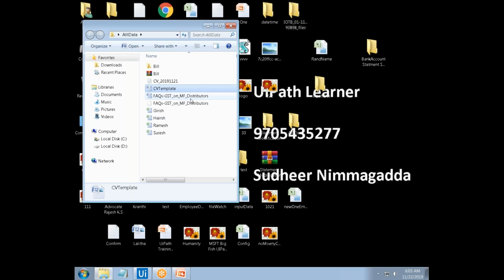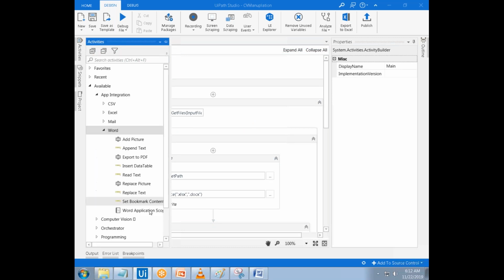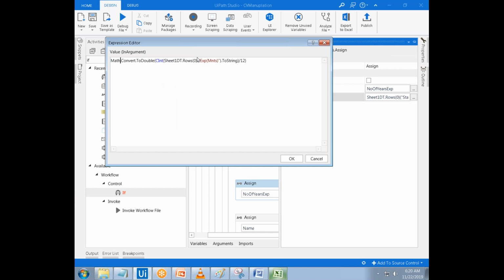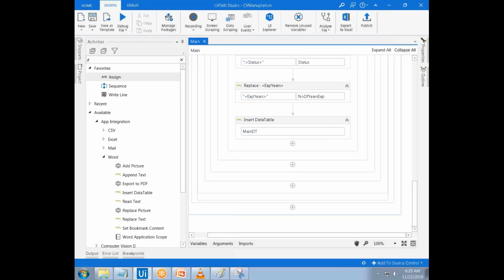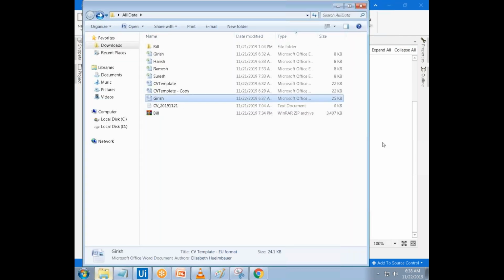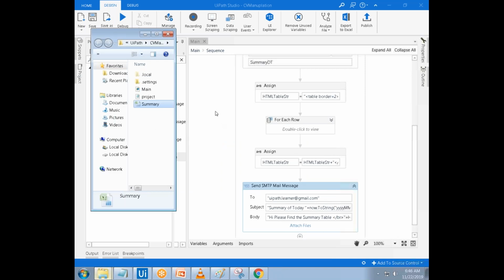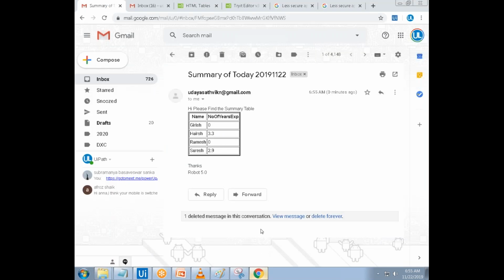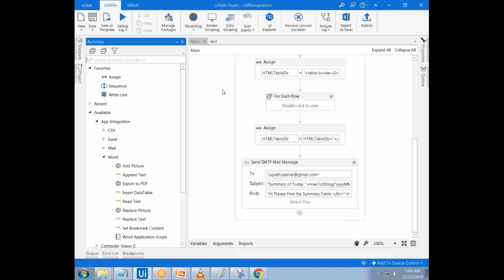UiPath Tutorial | CV Templet For Student in Excel | UiPath Use Case: Part 1 | UiPath Learner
Tthis will make you to work on following:

For Earch in UiPath
For Each Row in UiPath
Build Data Table in UiPath
Read Range in UiPath
Excel Activites in UiPath
Replace Text in Word in UiPath
Convert to PDF in UiPath
Math.Round in UiPath
Convert String to Double in UiPath
Send SMTP Mail in UiPath
DataTable to HTML Table in UiPath